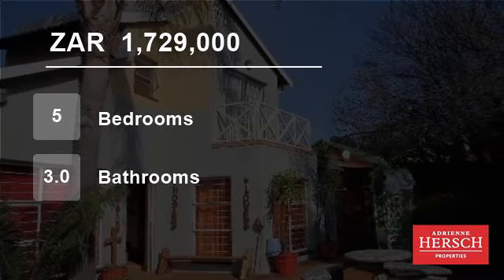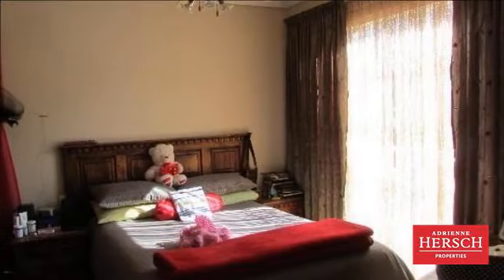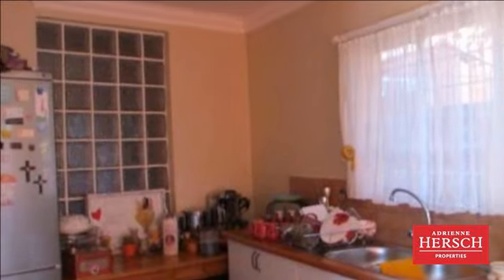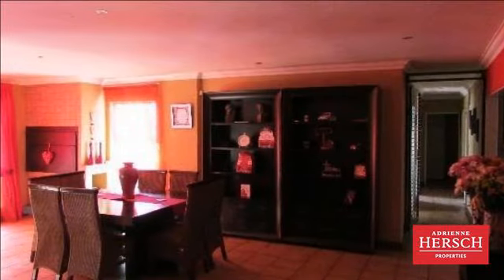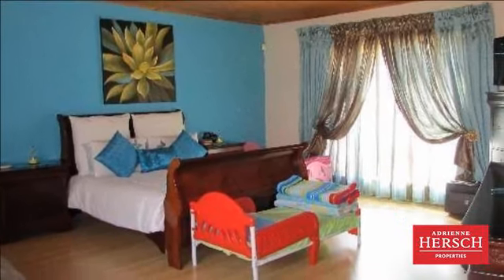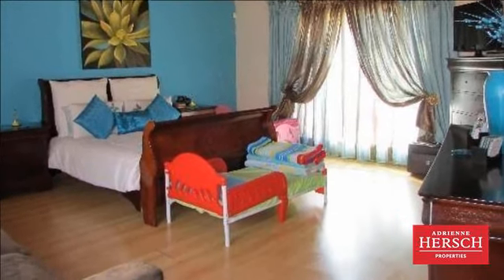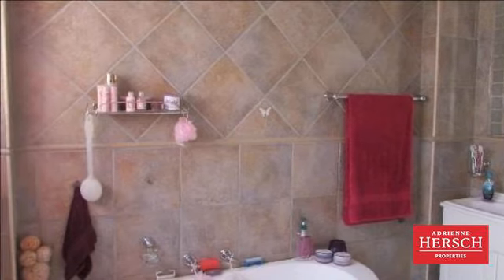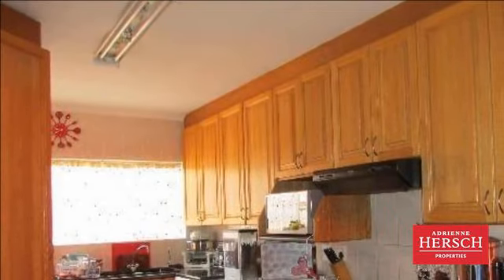5 Bedroom House For Sale in Roodepoort, South Africa for ZAR 1,729,000...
Offers From: R 1479 000,00. Full house family home offering all the necessities of form and function. Inviting entrance into three massive reception areas all comfortably enveloped by well designed kitchen with ample storage and counter space. Additional entertainment room with Jacuzzi can double up as a play room area. Priva...